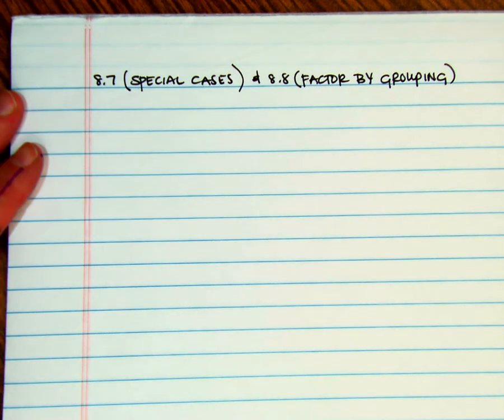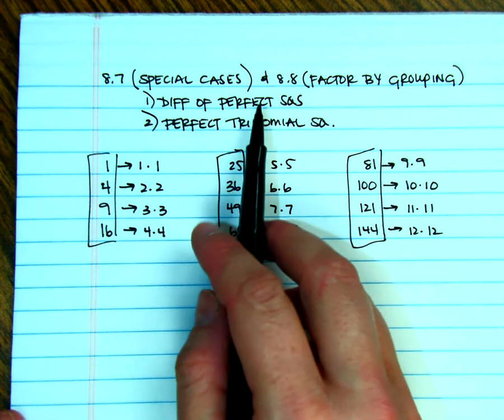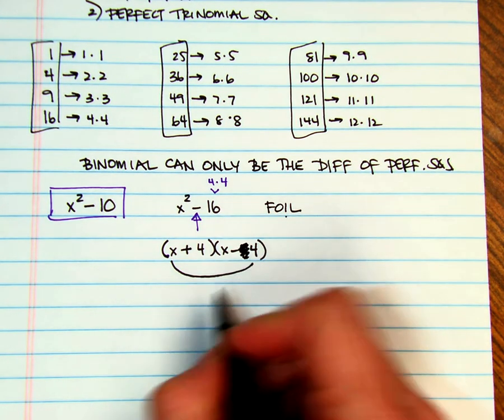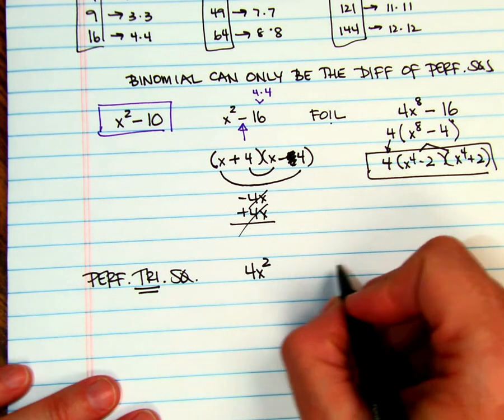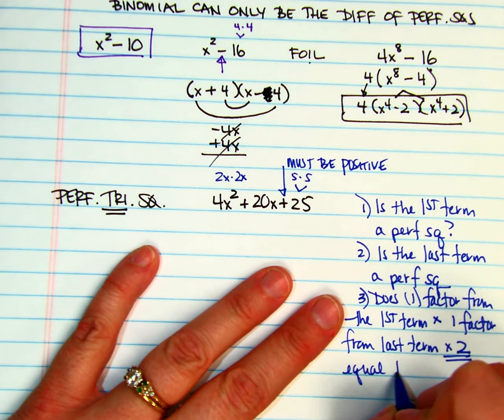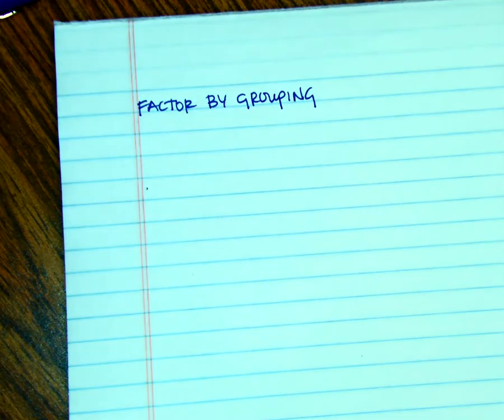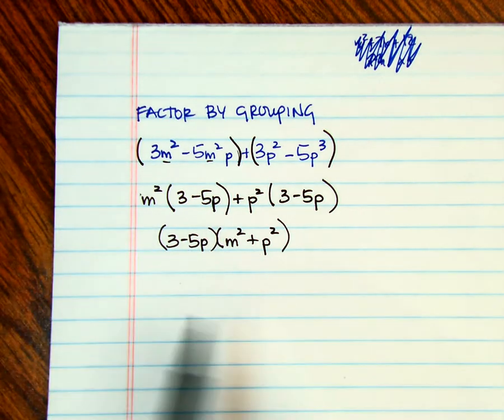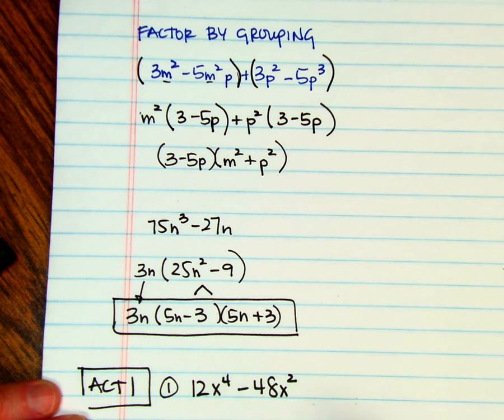8 7 8 8 Factor Special Cases and Grouping